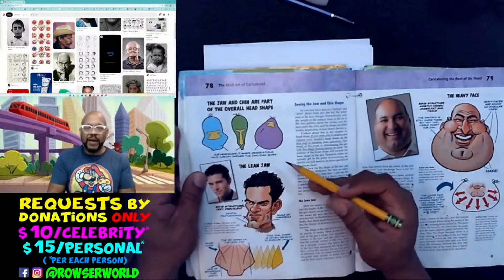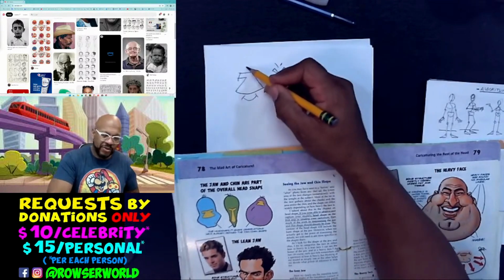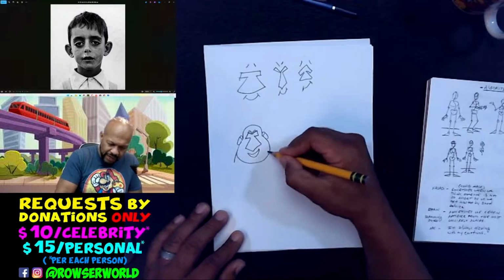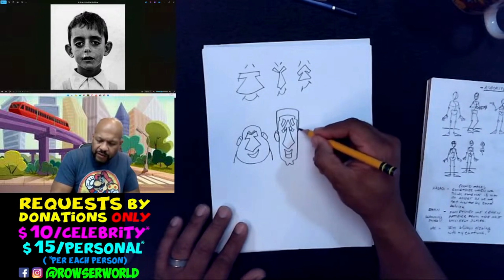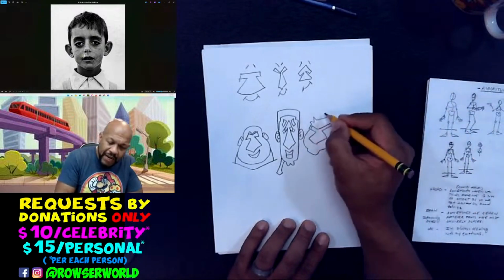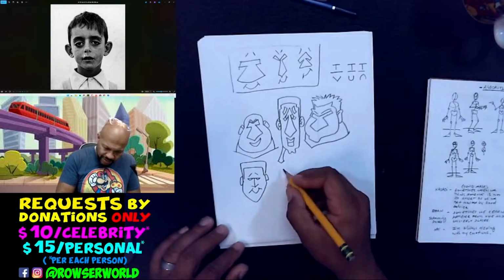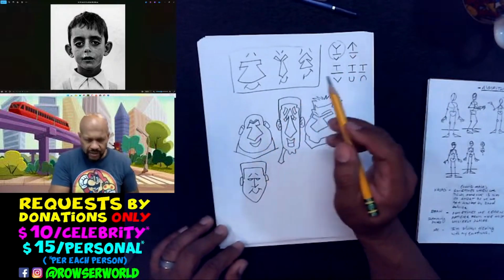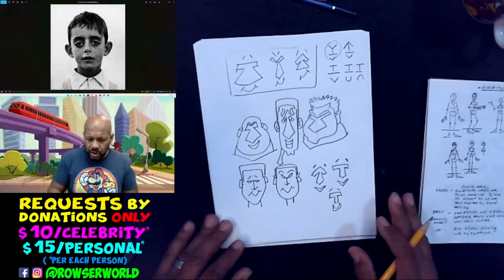The T Shape Method Drawing faces 2